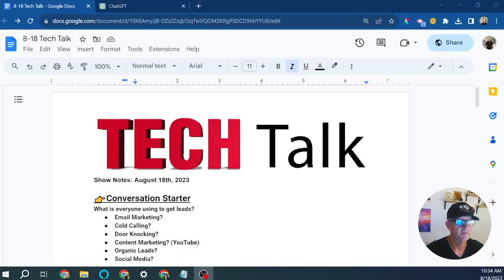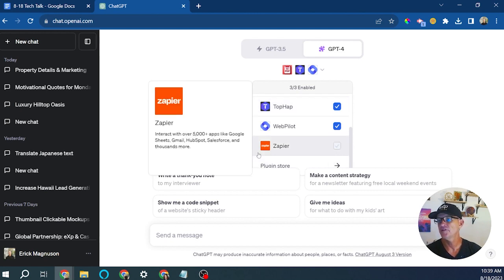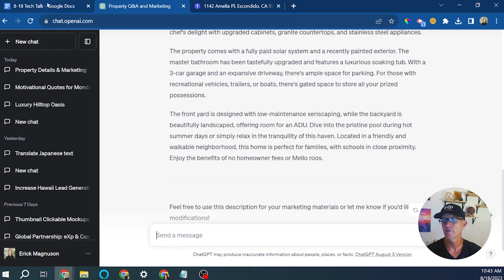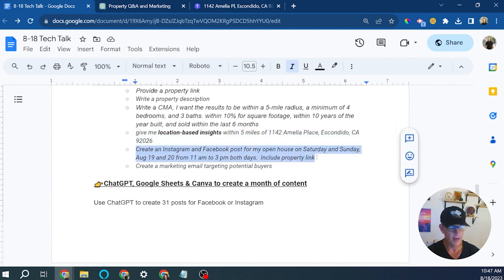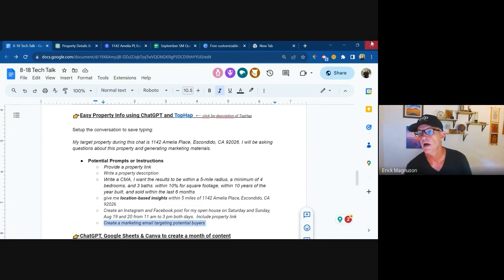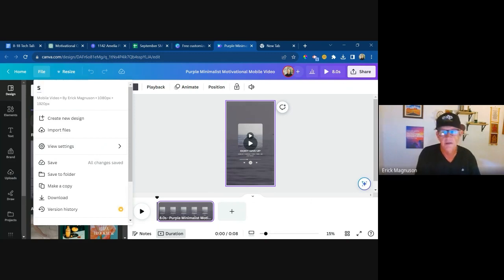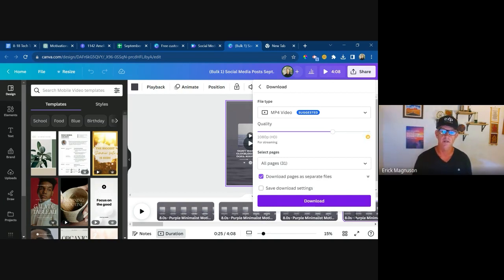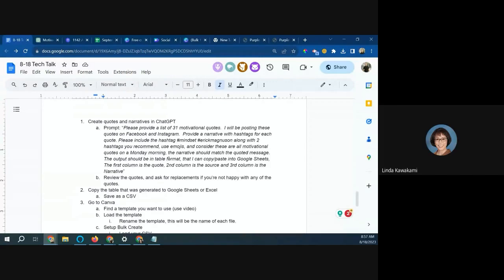Mastering Real Estate Tech: Facebook Ads, ChatGPT 4 & TopHap Plugin Tutorial | Team Freedom Webinar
Welcome to Team Freedom's weekly 'Tech Talk' webinar hosted by Erick Magnuson! This session dives deep into the world of real estate technology. In the first half, we mastermind on the power of lead generation through Facebook ads and boosted posts. The spotlight then shifts to the capabilities of ChatGPT 4, showcasing how to set it up with plugins and integrate the TopHap real estate plugin. The finale? A step-by-step guide on crafting a month's worth of Facebook and Instagram posts using ChatGPT, Google Sheets, and Canva's Bulk Create. Dive in and elevate your real estate tech game!